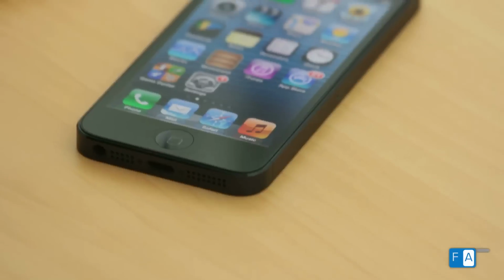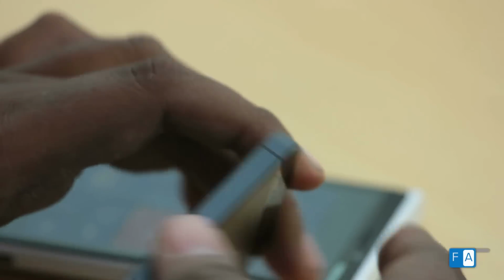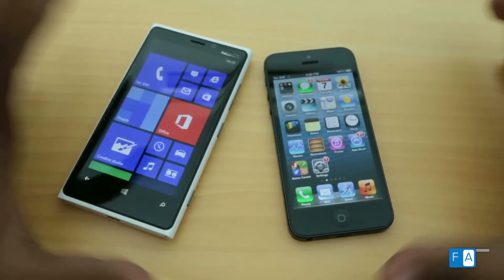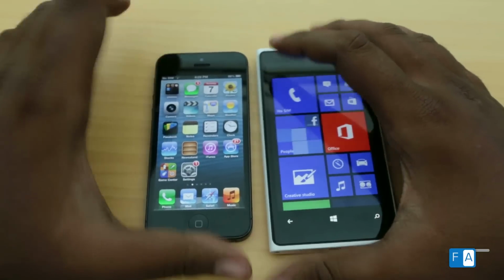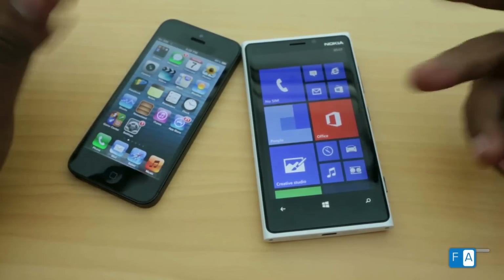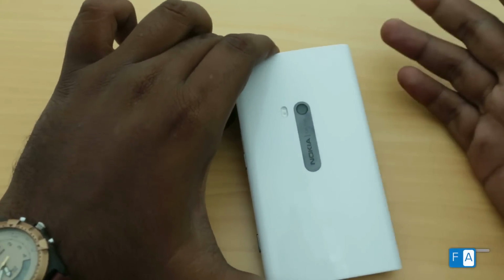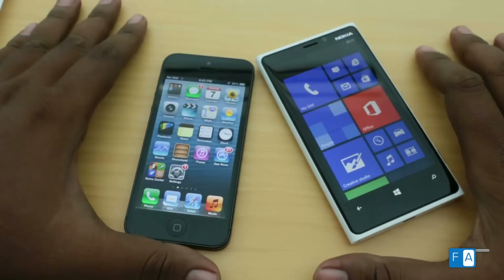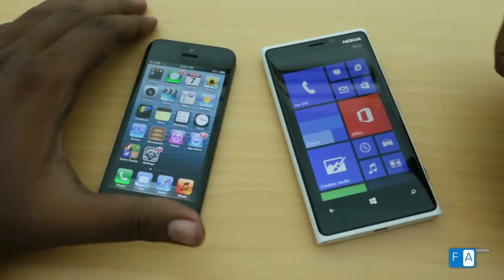Nokia Lumia 920 Vs Apple iPhone 5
As a part of the Nokia Lumia 920 vs the flagships series we compare the Nokia Lumia 920 with the Apple iPhone 5 in a in-depth video.